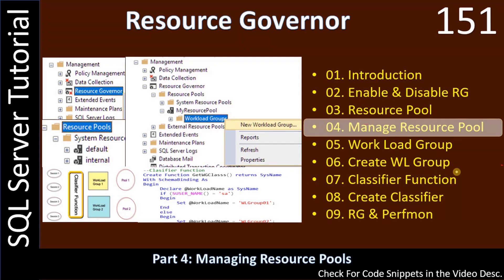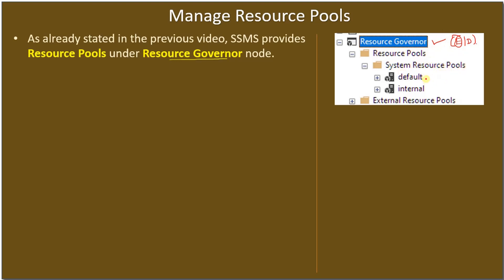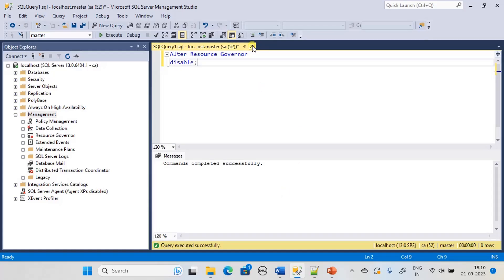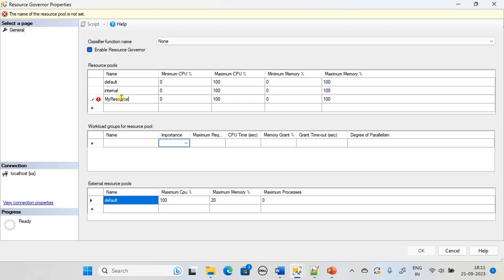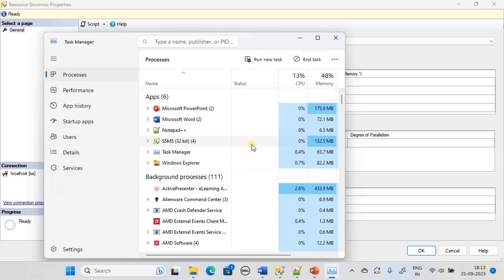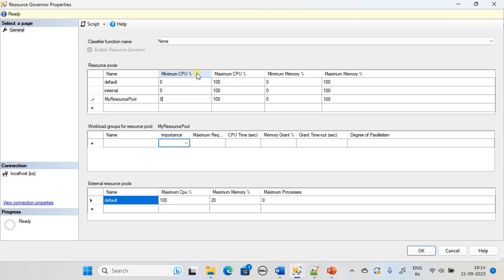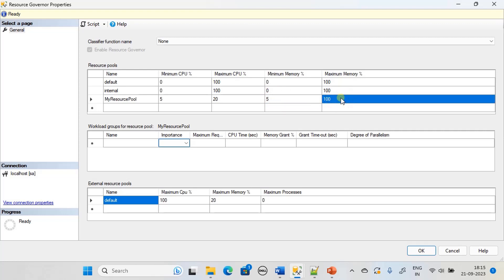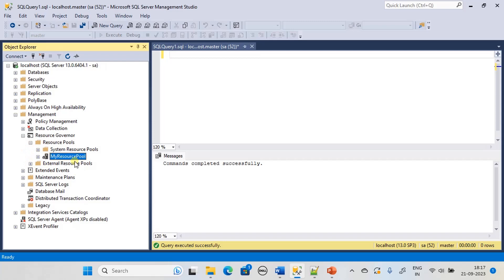Resource Governor | Part 4 - Manage Resource Pools | SSMS TSQL Tutorial #151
In this SQL Server Tutorial, we will create custom resource pool to have claim quota for CPU and Memory.